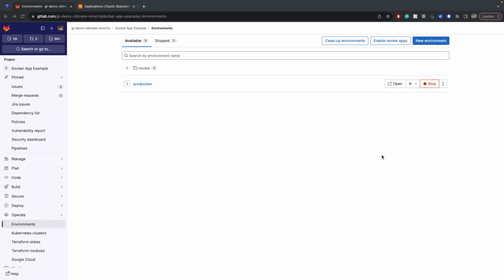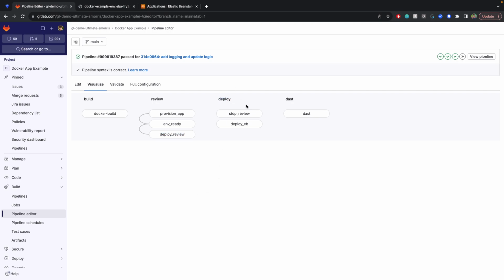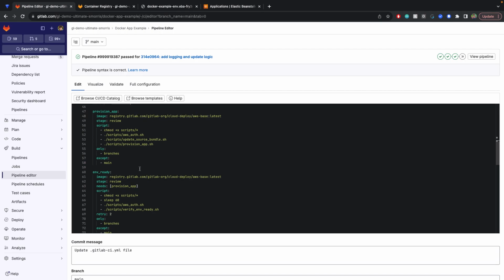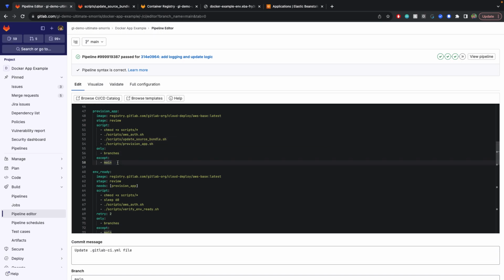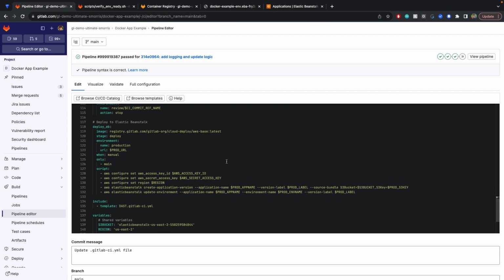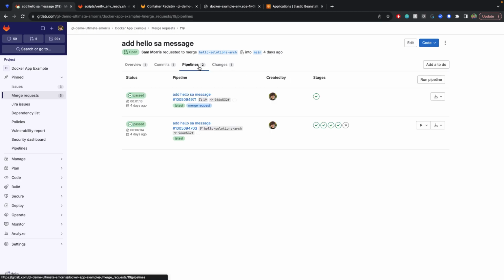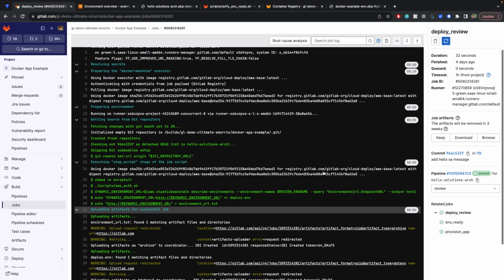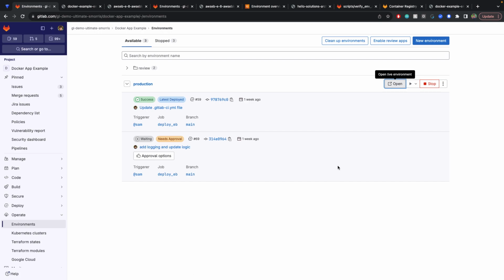Deploying to AWS Elastic Beanstalk with GitLab CI/CD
Learn how to use GitLab CI/CD, review apps, container registry, and environments to deploy a secure Docker application to AWS Elastic Beanstalk

By Sam Morris